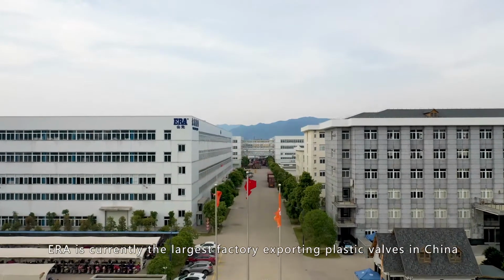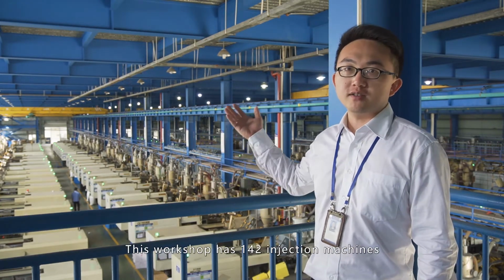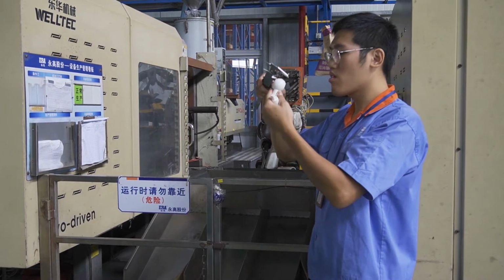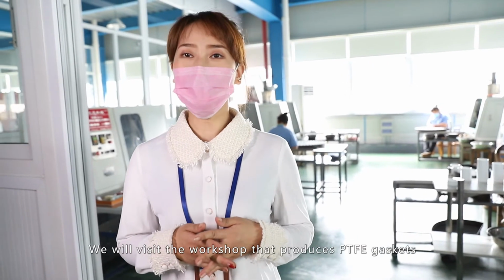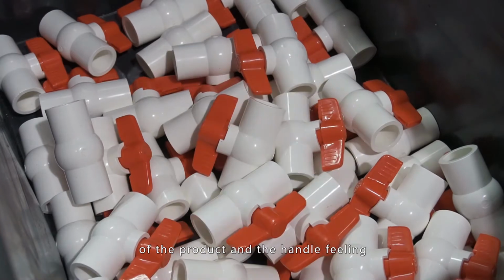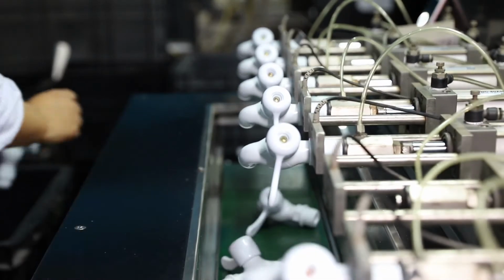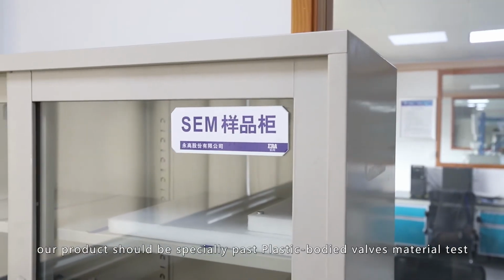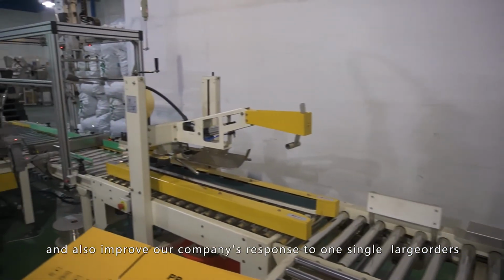plastic valves manufacturer ERA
ERA is a listed company and the leading manufacturer in China specialized in PVC, PPR, CPVC, PE, PP piping system.
This video shares the production skills and quality control during production.